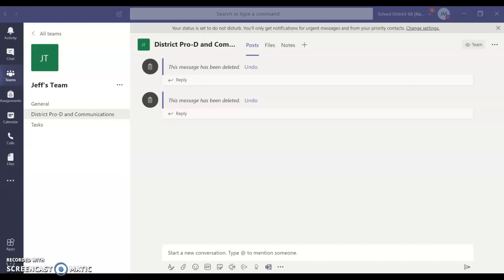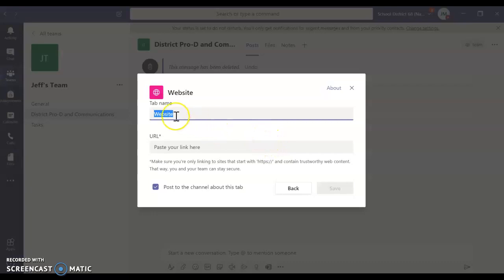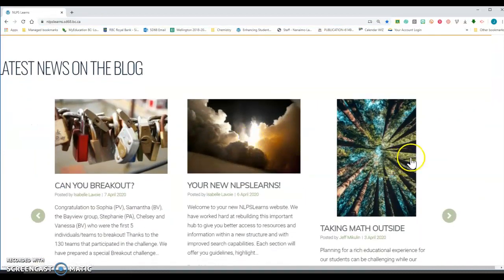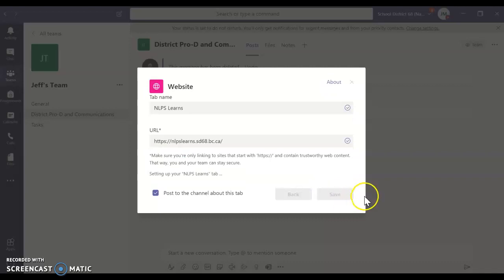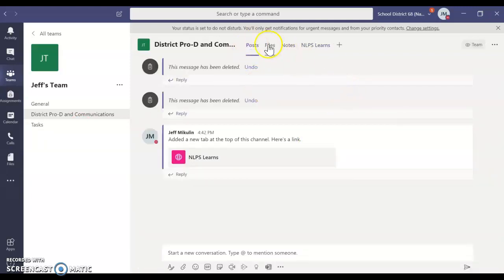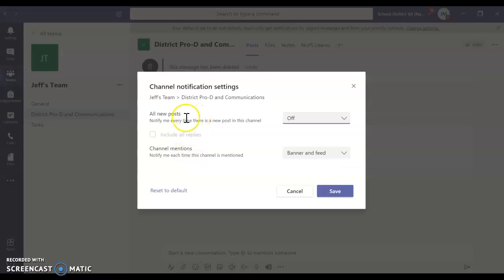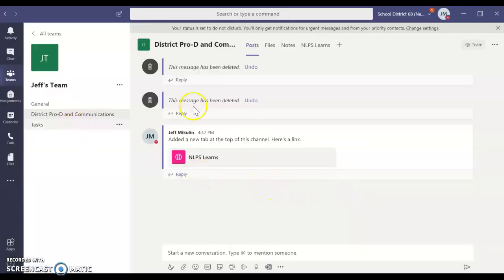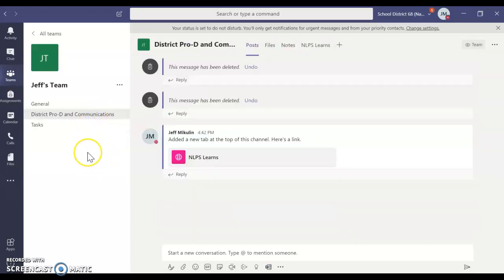How to Pin a Website in Microsoft Teams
How to pin a website in Microsoft Teams by creating a tab in a channel.  This video also includes how to manage notification for your channels.